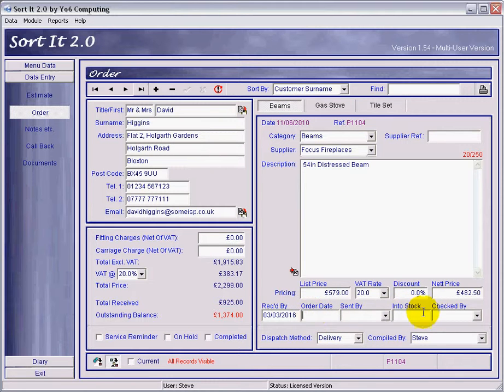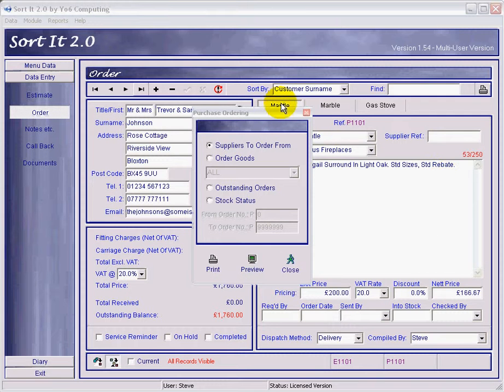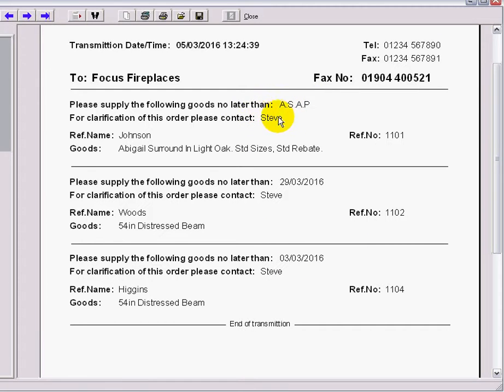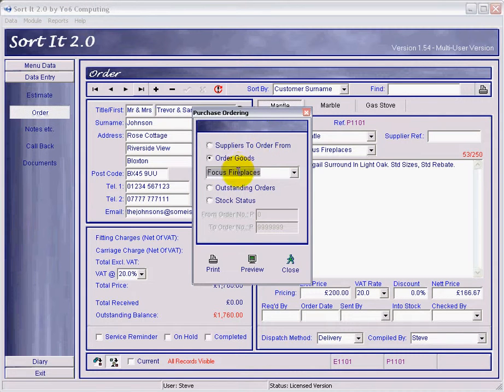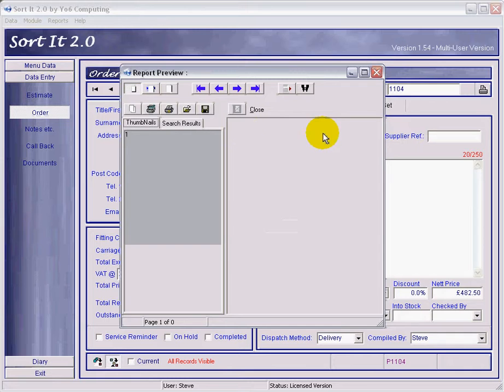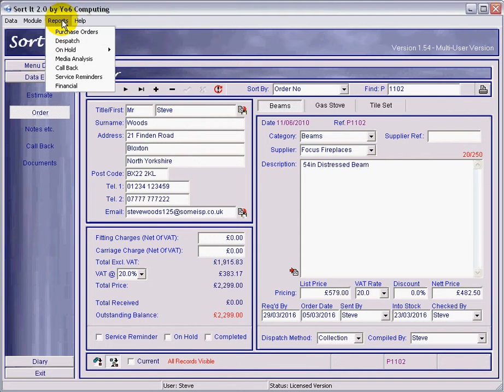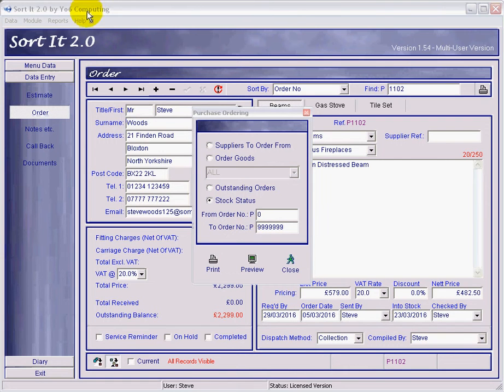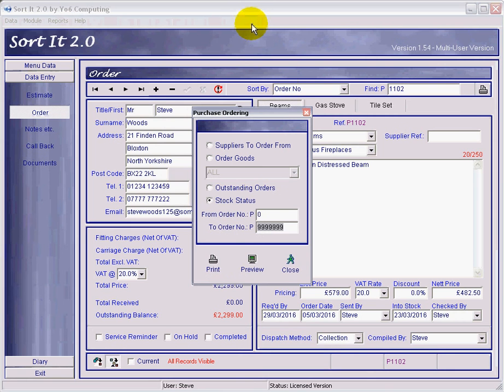Sort It 2.0 - Creating Purchase Orders & Printing The Daily Reports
How to create purchase orders and print the daily reports in Sort It 2.0